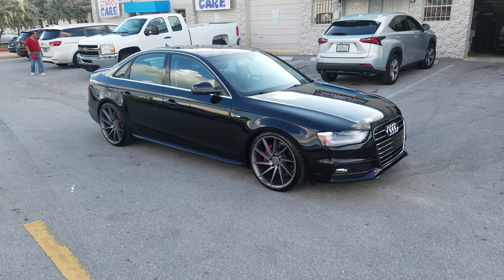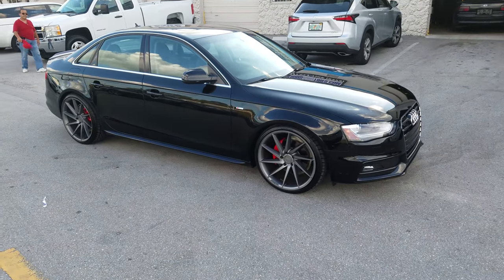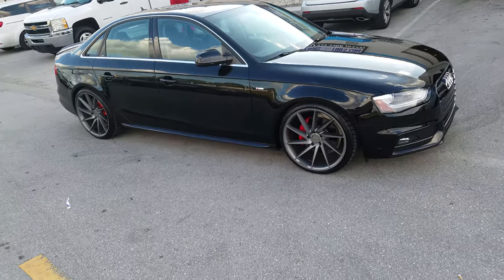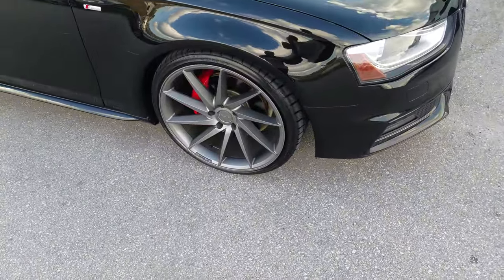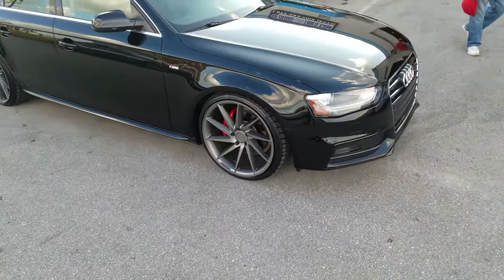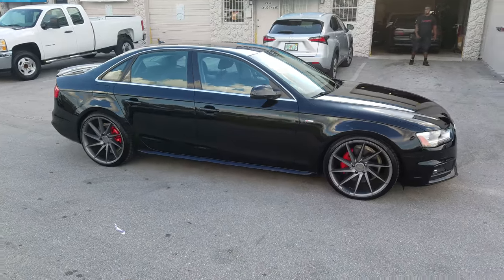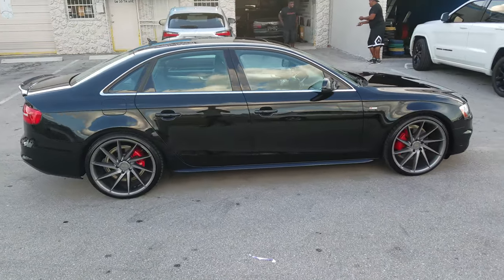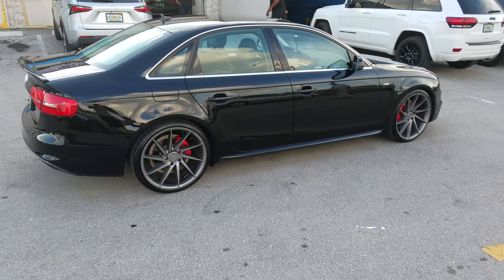20x10 Ruff Racing R2 Gunmetal Audi A3 A4 A5 A6 RS4 BMW Mercedes Free Shipping